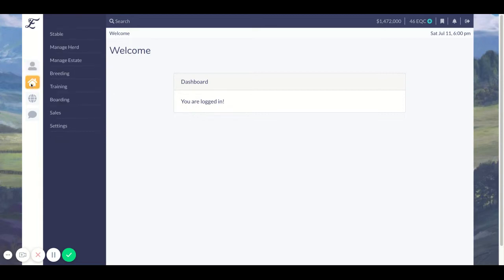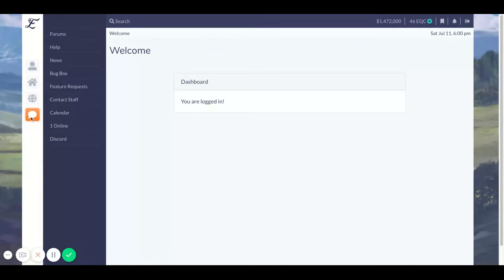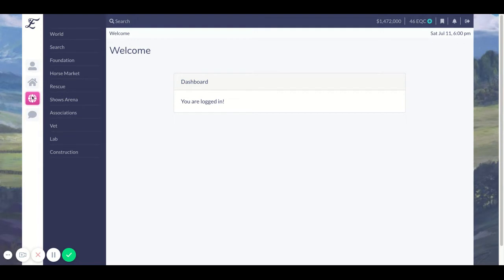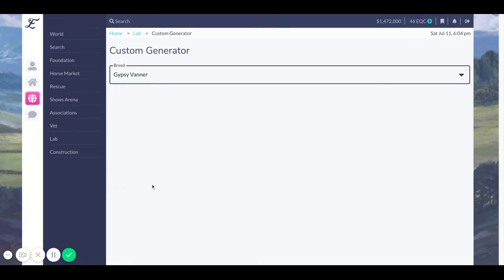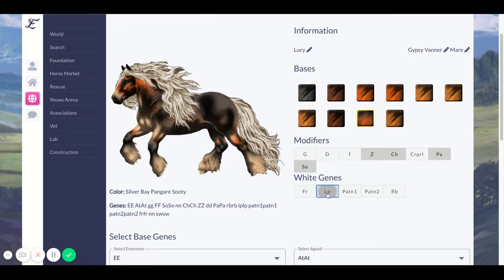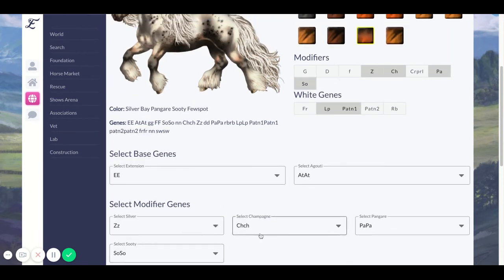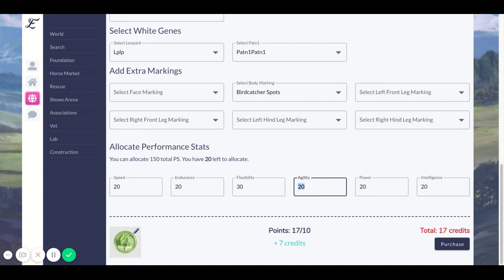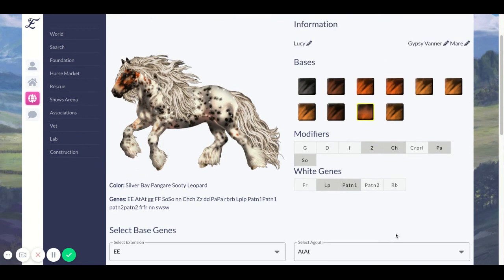Eqcetera V3 Update: New Layout & Custom Generator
With just days away from Eqcetera V3's testing phases, we're showing off a new layout and a complete rebuild of the custom generator.